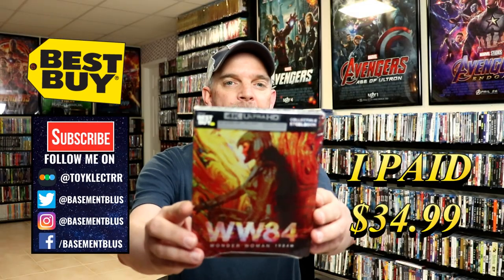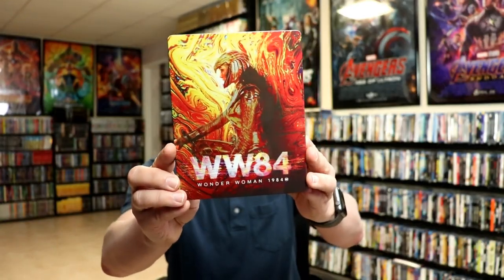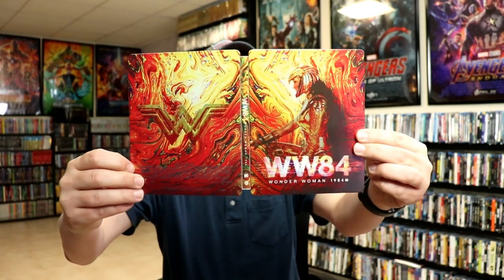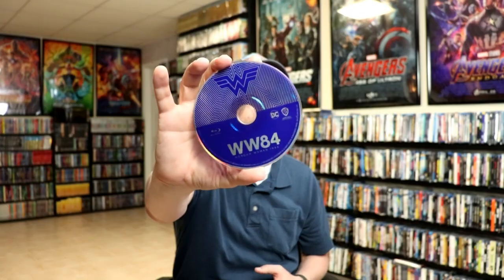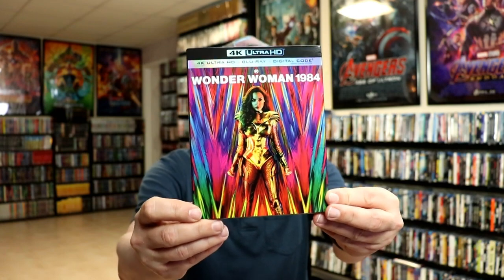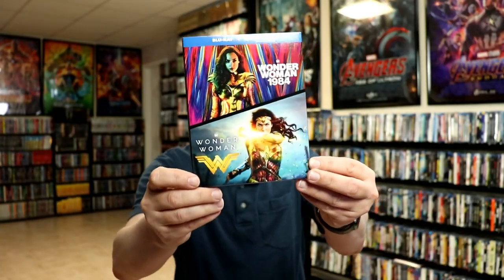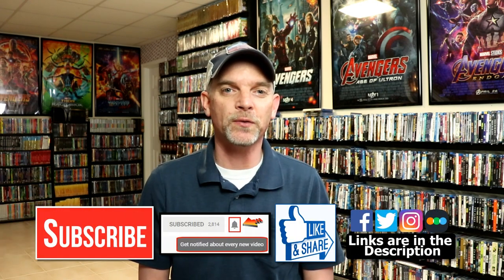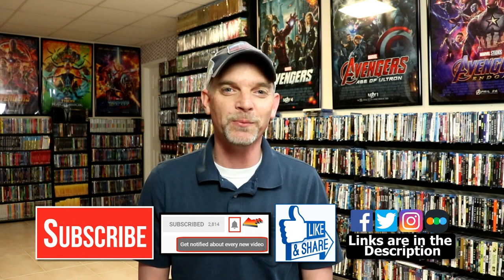Wonder Woman 1984 Best Buy Exclusive 4K Ultra HD Blu-ray Steelbook Unboxing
Check out my unboxing of the Best Buy Collectible Steelbook for Wonder Woman 1984 4K Ultra HD Blu-ray!

Purchase the 4K Ultra HD Blu-ray
Purchase the Blu-ray
Purchase the 2-Movie Blu-ray

These are the bags I use to protect my Steelbooks and Slipcovers: